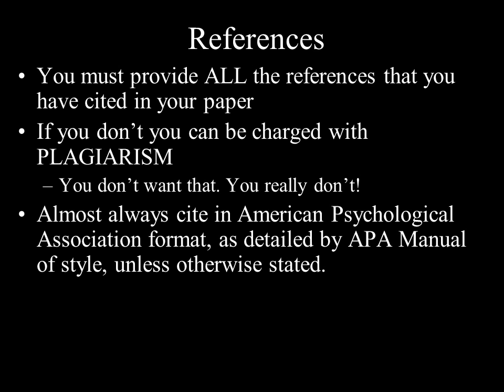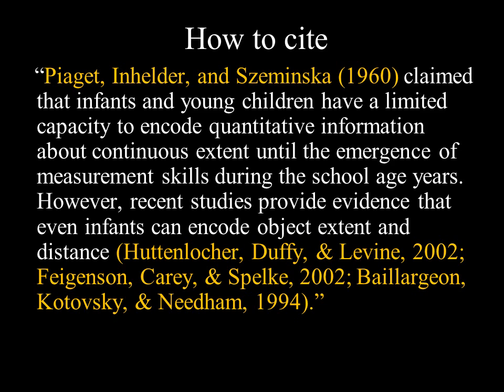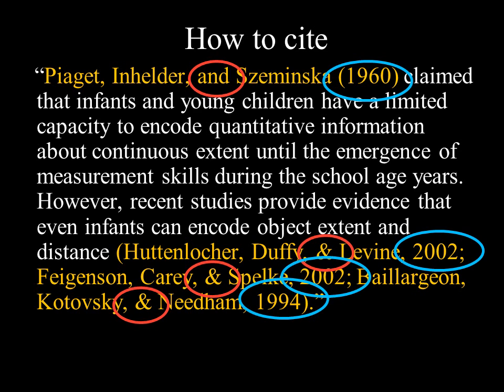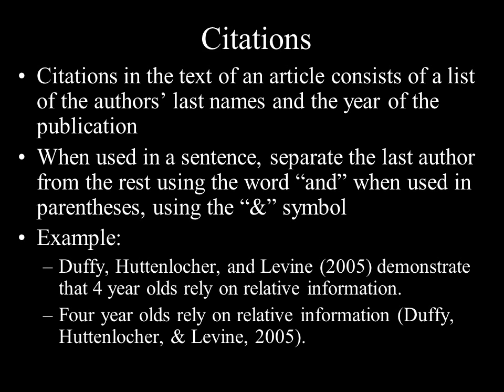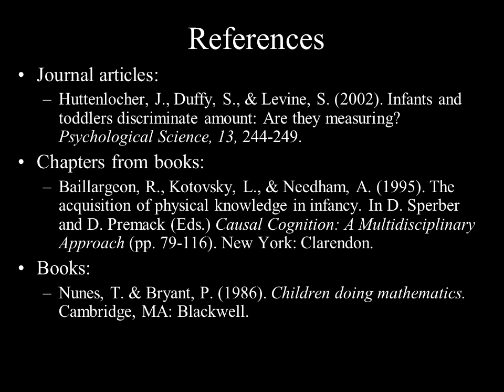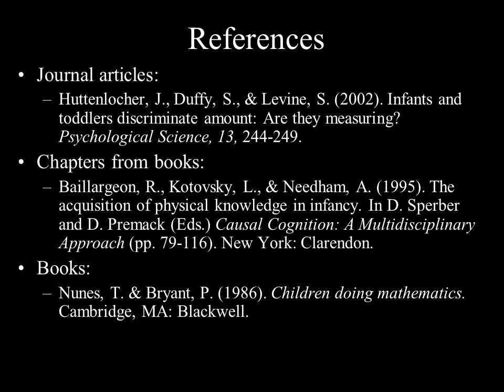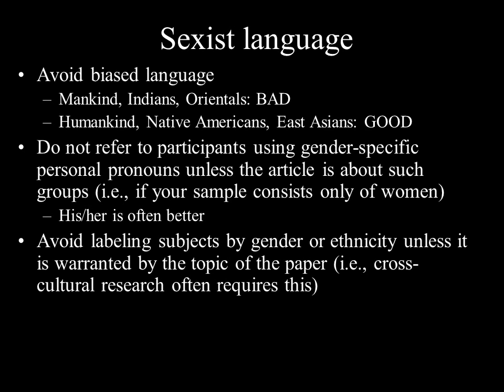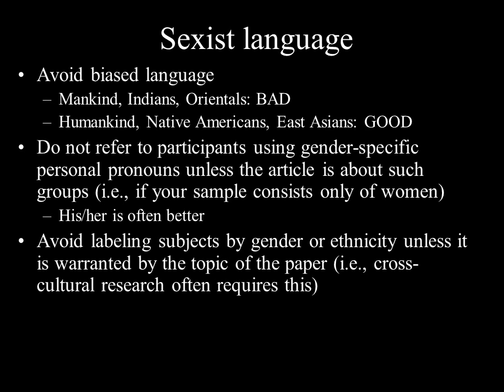Unit 2 Part 3